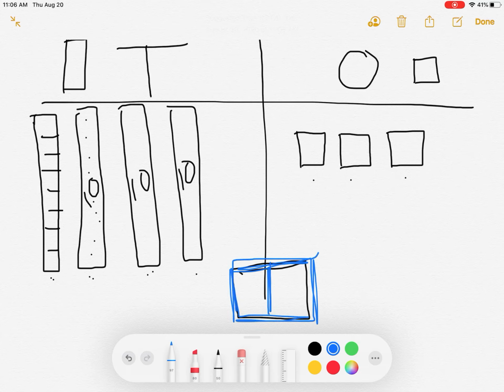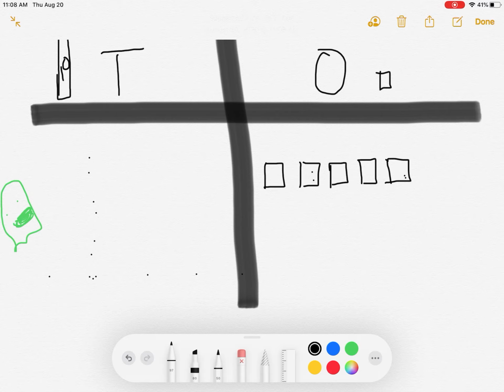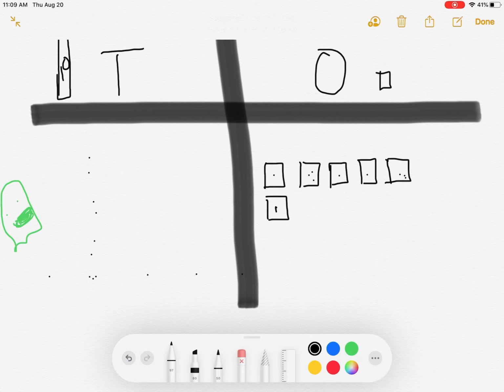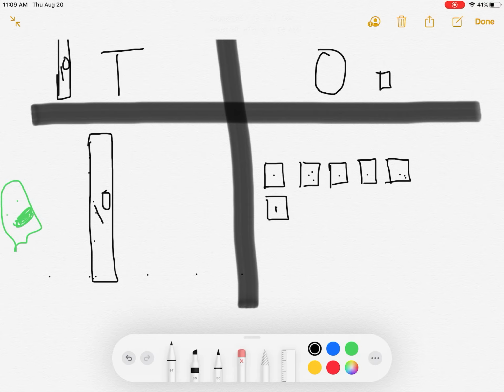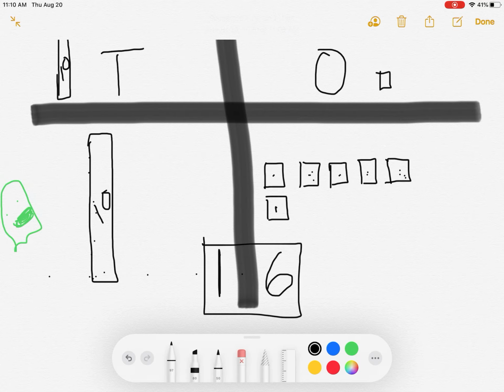Place value family review 2